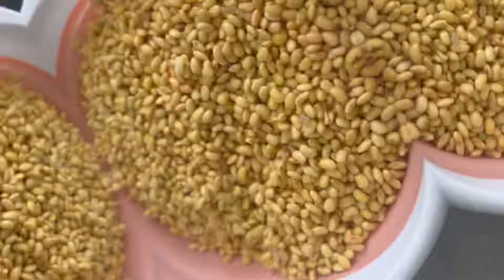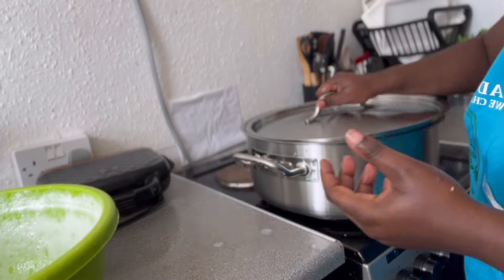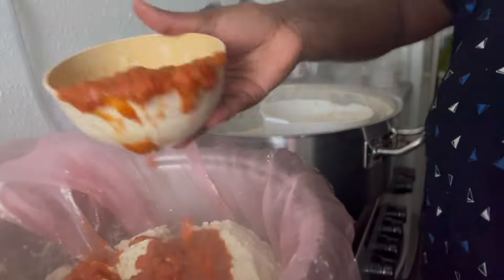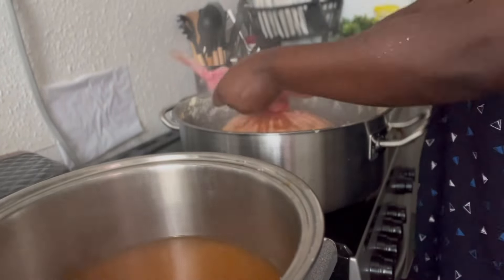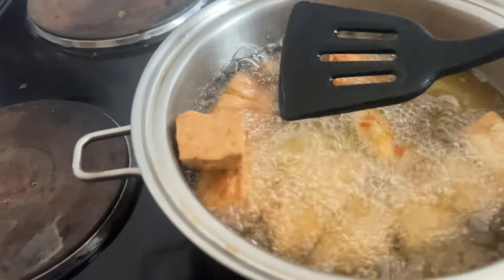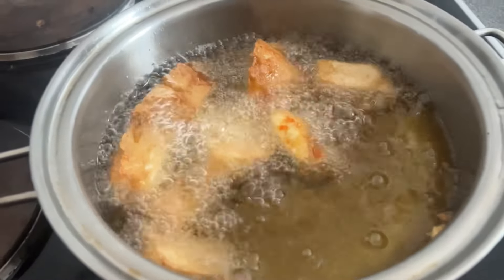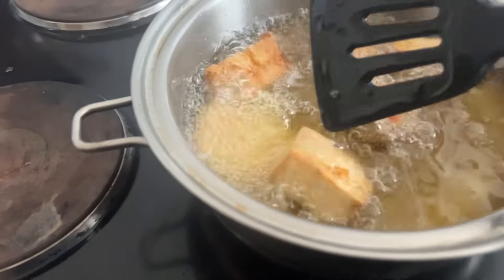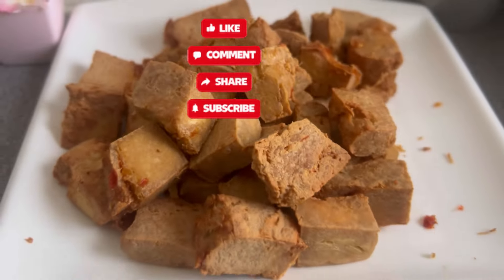How to make awara, wara or tofu